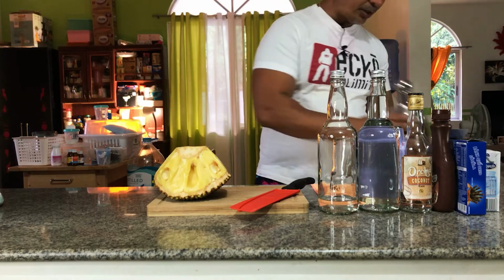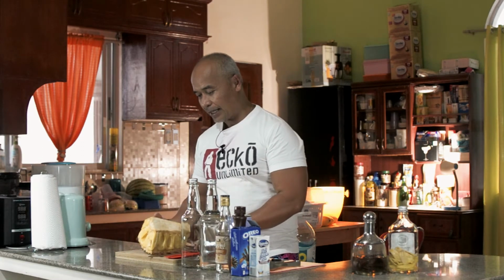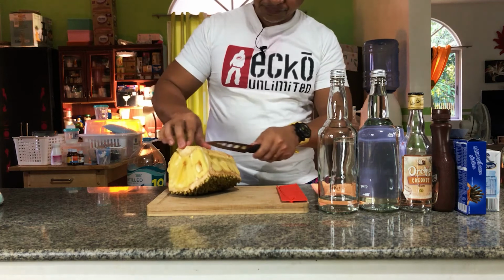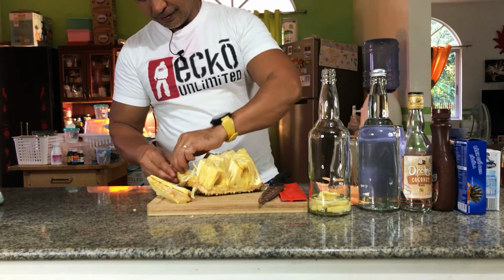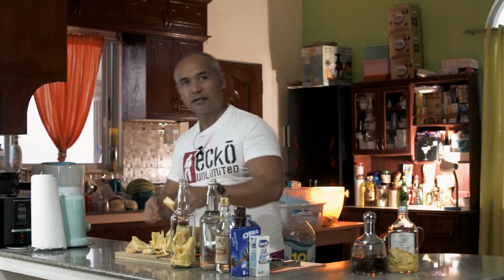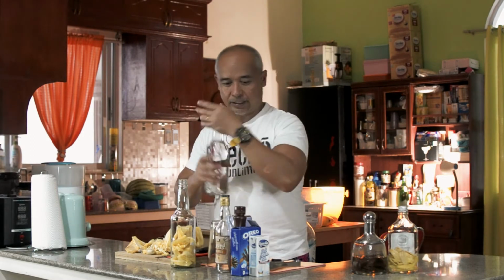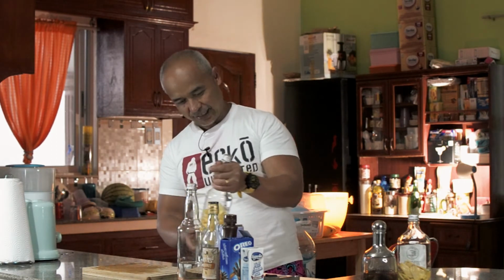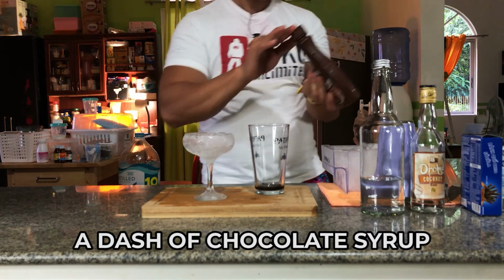How to Make - SOLO OREO | NAKED MIXOLOGY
Today I'll teach you how to make the "Solo Oreo" drink. It would be a big help!

Ingredients:
• 1 Jigger of White Rum
• 1 Jigger of Coconut Rum
• 3 Jiggers of Fresh Milk
• 1 Scoop of Ice
• A Dash of Chocolate Syrup
• Oreo Wafer Roll

Equipment/Tools:
•Bar Spoon
•Highball Glass
•Jigger
•Shaker